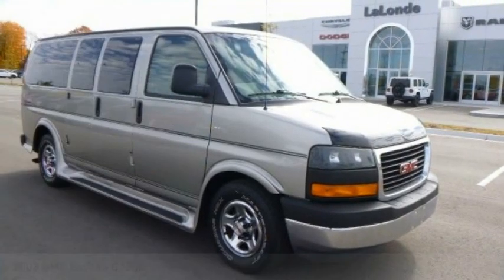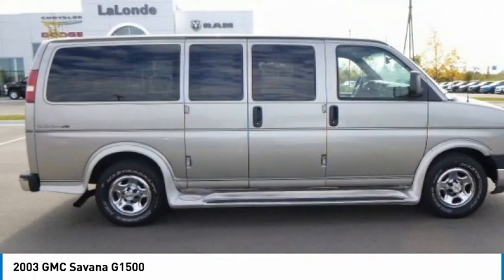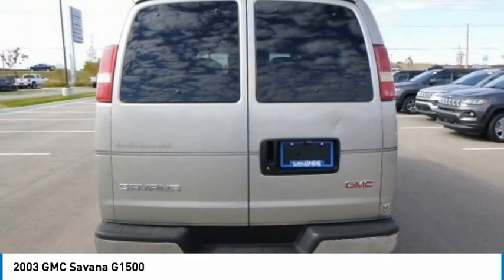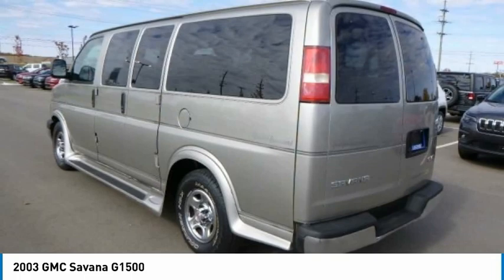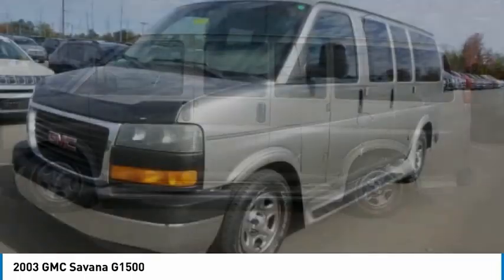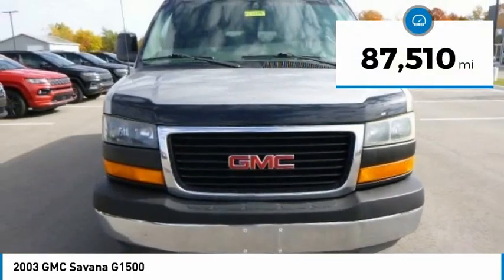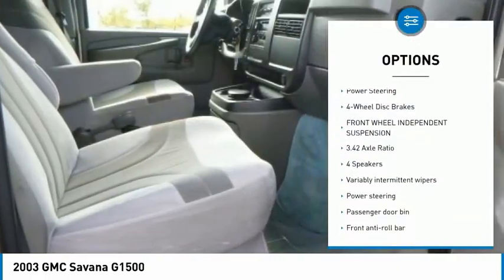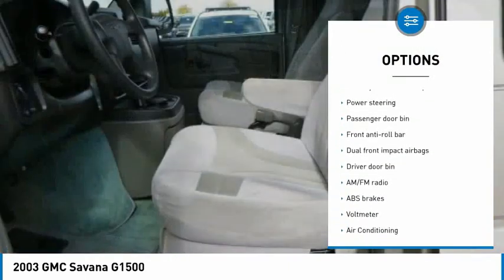2003 GMC Savana G1500 P22229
2003 GMC Savana G1500

2093 S Van Dyke Rd

Recent Arrival!brbrbr2003 GMC Savana G1500 Pewter Metallic RWD 4-Speed Automatic with Overdrive Vortec 5.3L V8 SFI